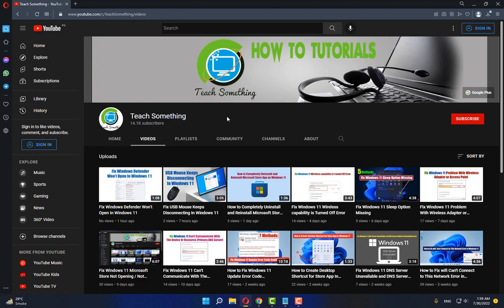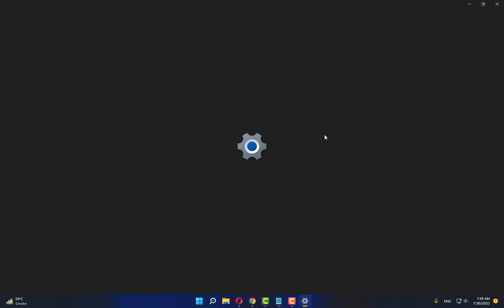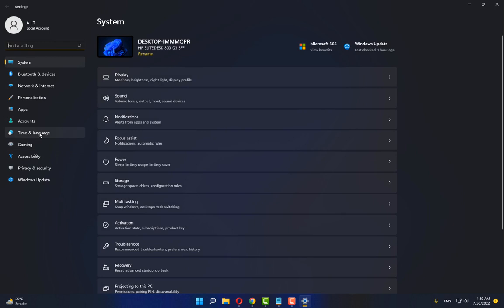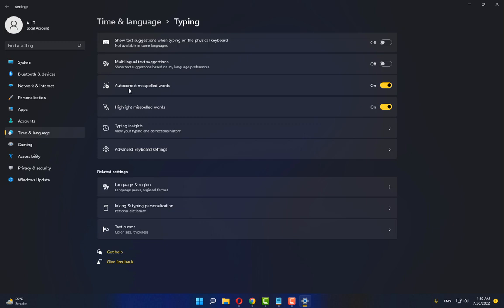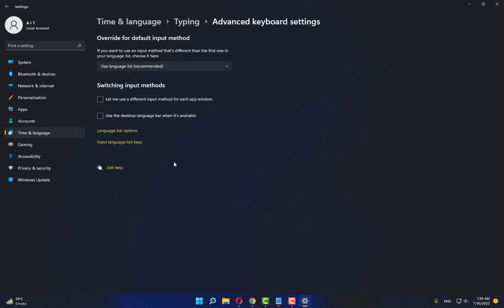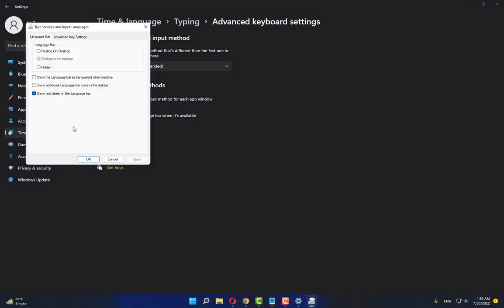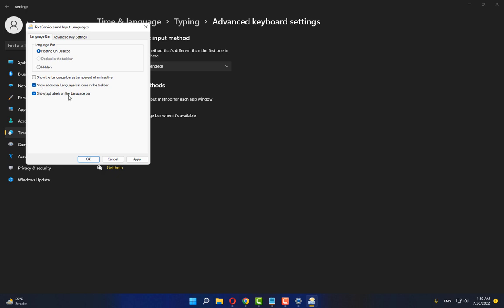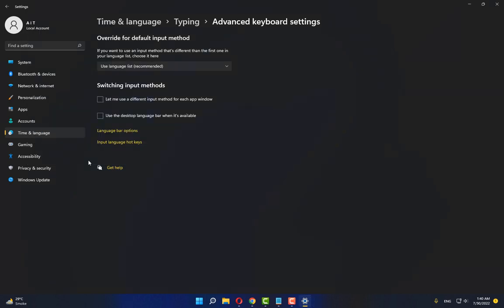Fix Language Bar Missing In Windows 11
In this video tutorial i will gonna show you How to Fix Language Bar Missing In Windows 11.